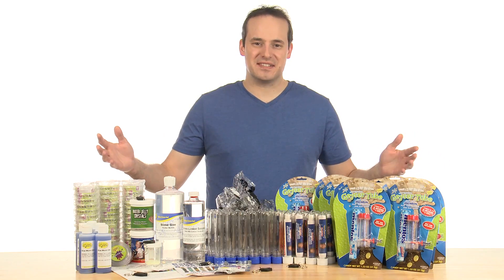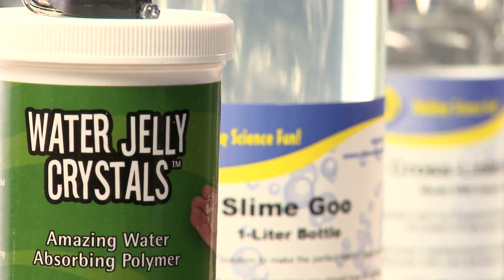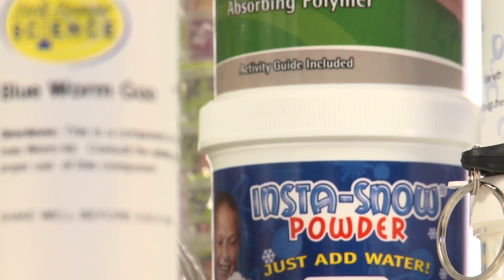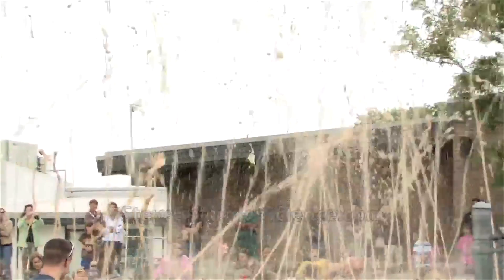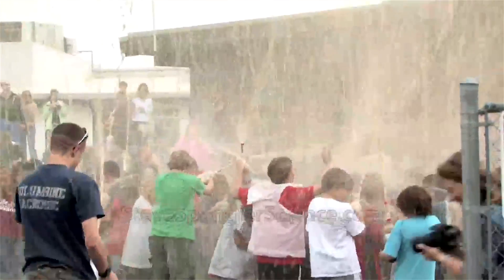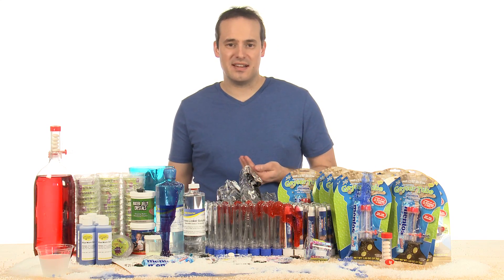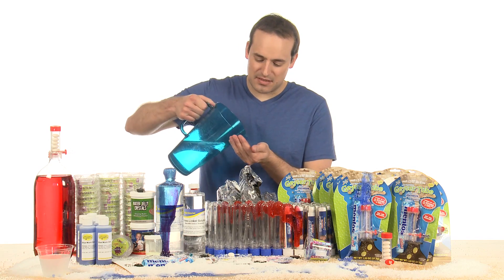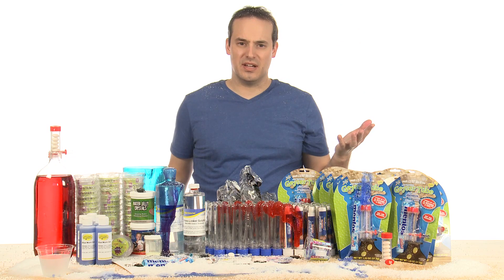Steve's Birthday Party Science Kit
Make your young scientist's next birthday party anything but ordinary.